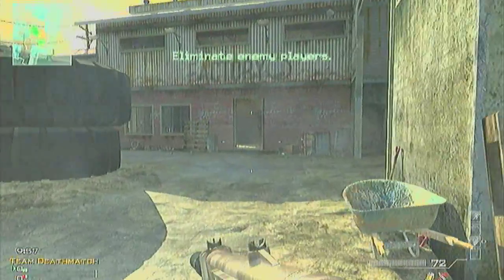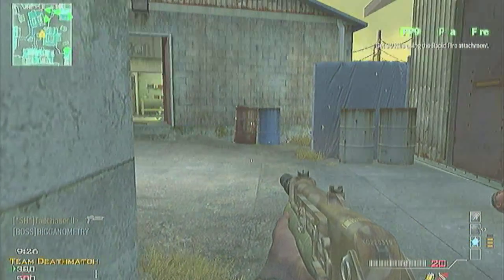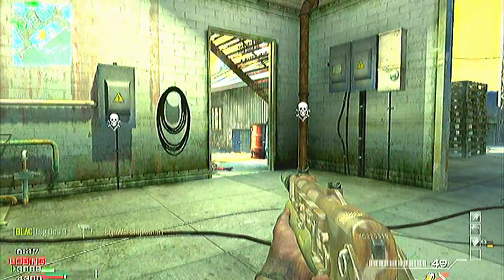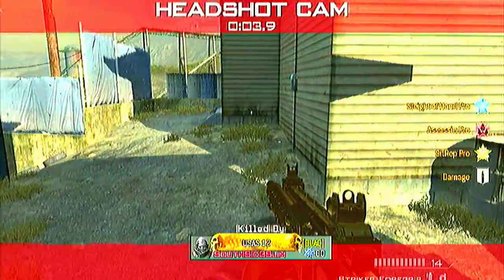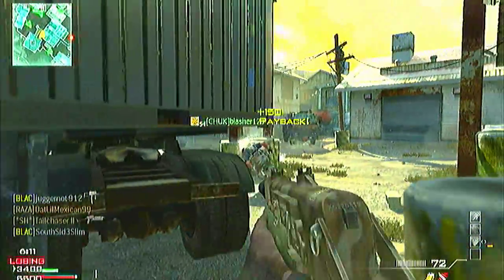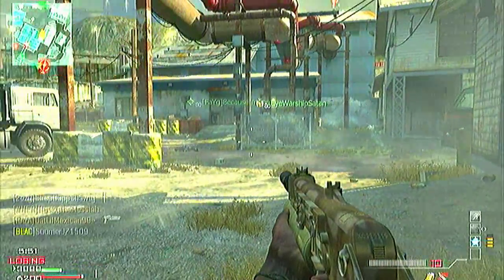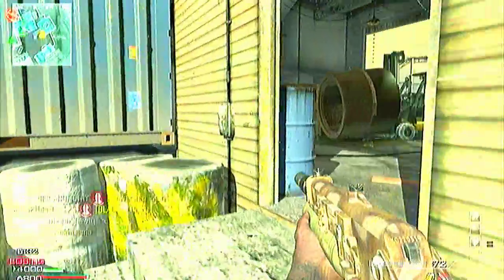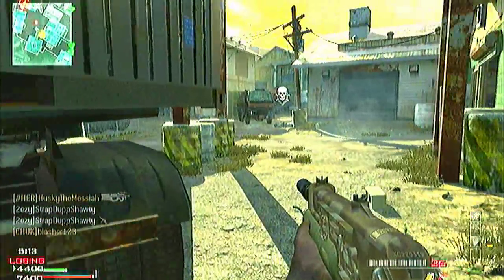MW3 | Which gun fits you?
Hey everybody, Tailchaser here and I did a little commentary to help you guys out on picking your types of weapons. The video explains itself.